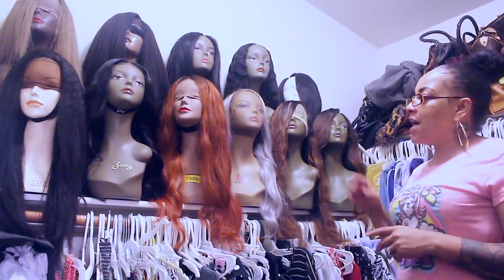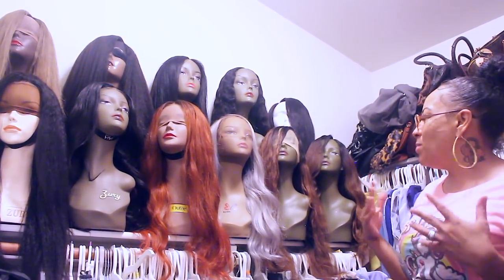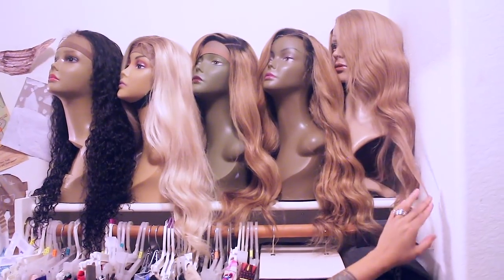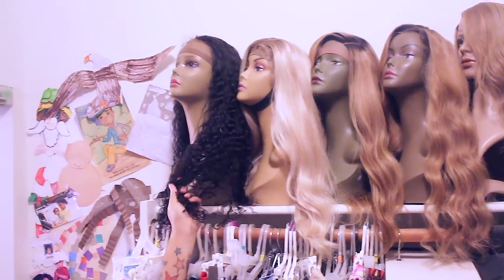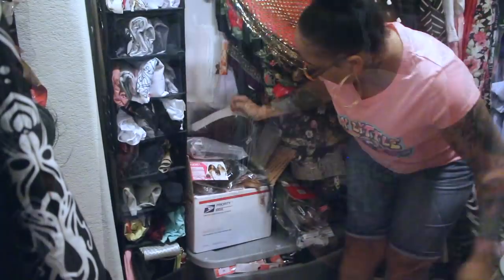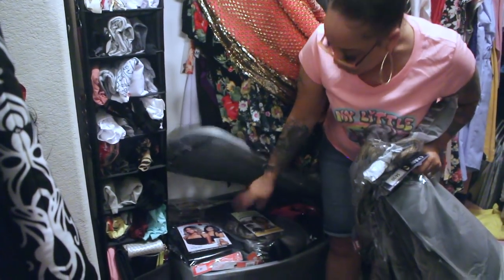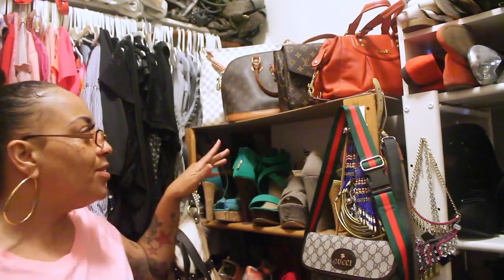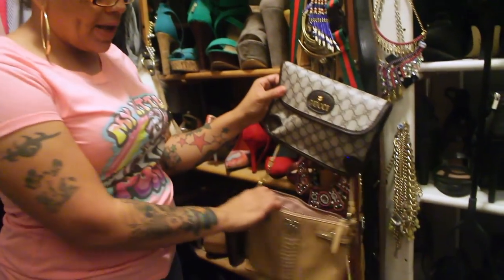WIG STORAGE & CLOSET TOUR HOW I STORE MY WIGS ⎮MUFFINISMYLOVERS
Wig Storage and closet tour how I store al of my wigs, how to store your wigs, how to organize your wigs and closet. Wg Haul where to purchase wig mannequin heads for cheap lace front wigs, wigs, full lace wigs, lace wigs, muffinismylovers

WRITE OR SEND US LOVE GIFTS TO:
Muffinismylovers

SOME OF MY FAVORITE SITES